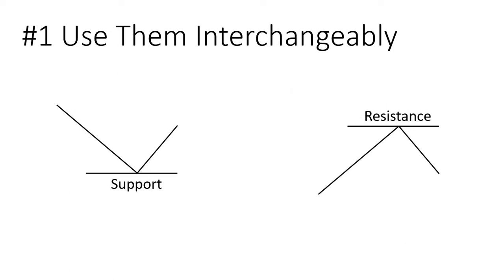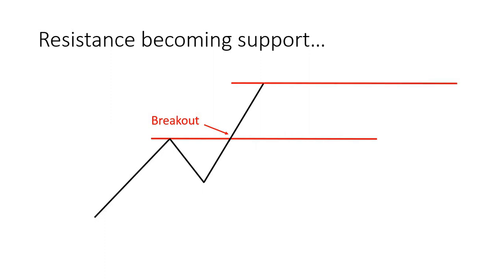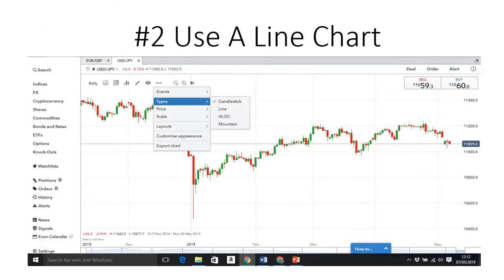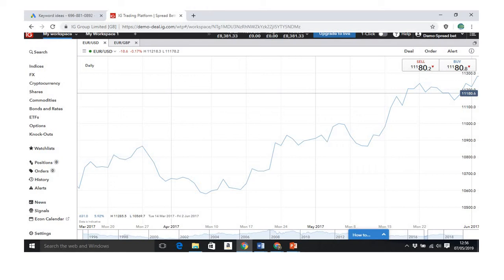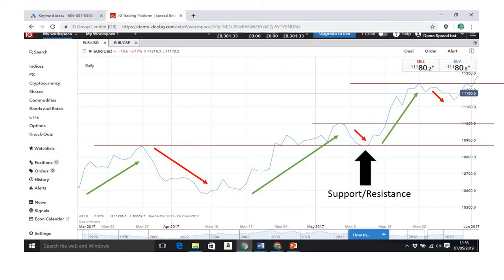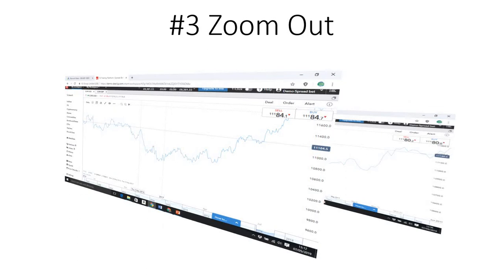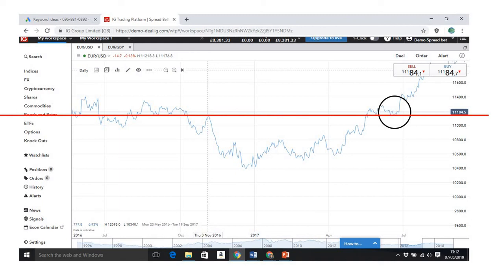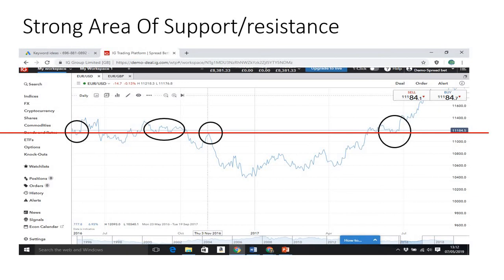My 3 GREATEST tips: How to identify support and resistance levels in forex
My 3 Greatest Tips On How To Identify Support And Resistance Levels In Forex

Ok Traders,

So today we’re going to cover my 3 greatest tips on how to identify support and resistance levels in forex.

My Name’s Chris and I have first-hand experience in how hard it can be to know exactly where support and resistance levels are and how to draw them. I knew they were critical to be able to trade proficiently but I just did not know how to properly use them and

It wasn’t until I internalised the following 3 tips that I began to easily identify these crucial levels and use them to boost the success of my trading strategy
So, pay full attention…..take some notes…..because here they are

Tip #1 – Find both support and resistance
So, as you may already know support is an area on the chart where price has come down to and then bounced off, resistance on the other hand is an area on the chart where price has risen to and then bounced off.

Now what most beginner traders don’t know is that support and resistance is interchangeable, meaning that support can become resistance and visa versa. Let’s see how this works:

The market is rising and makes it to this point before running out of steam and bouncing off, giving us our first resistance level.

The market then makes another attempt at breaking the resistance level and this time pushes through and rises further, also known as a breakout.

It then makes it to here before again stopping and bouncing, forming our second resistance level.

Now, here’s where it gets interesting – often what will happen is that the market will bounce back down to and potentially bounce off the previous area of resistance and this is where resistance also becomes support and so is called a support/resistance level.

So, on your charts make sure you are identifying support/resistance levels as opposed to either support or resistance